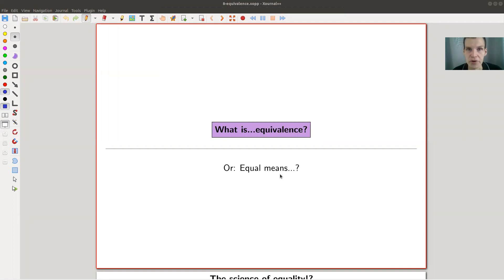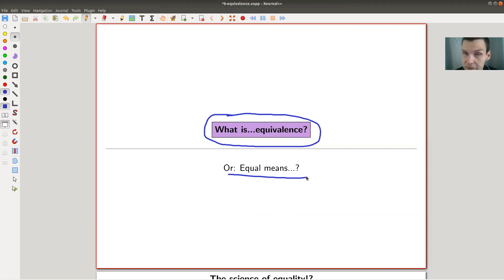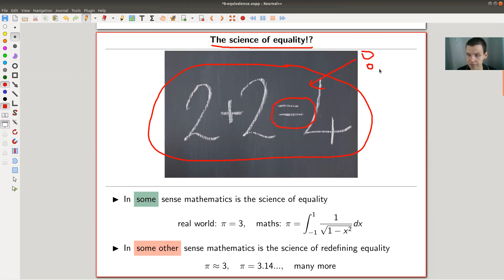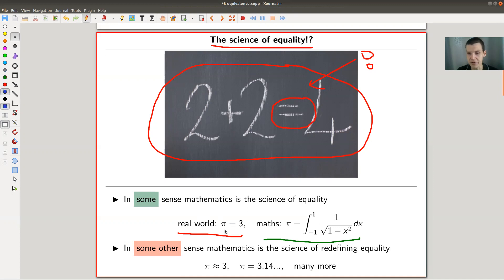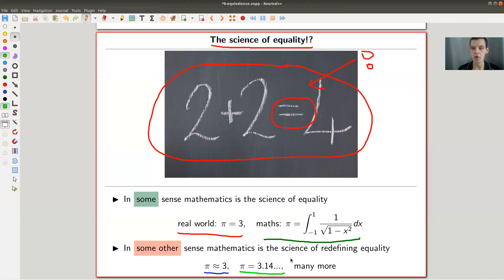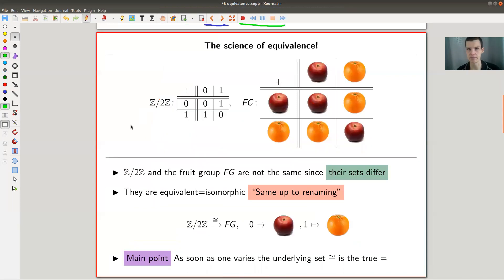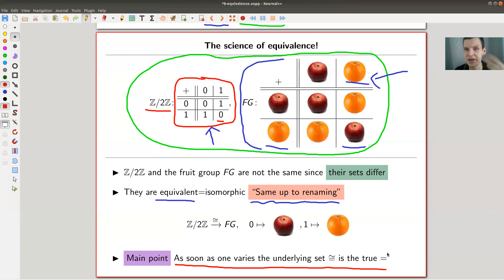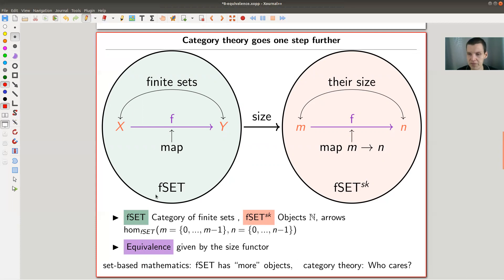What is...equivalence?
Goal.

This time.
What is...equivalence? Or: Equal means...?

Slides.

Thumbnail.

Equal in mathematics.

Isomorphisms.

Equivalence of categories.

Pictures used.
Pictures of an apple and an orange

Nlab.

TheCatsters.

Mathematica.